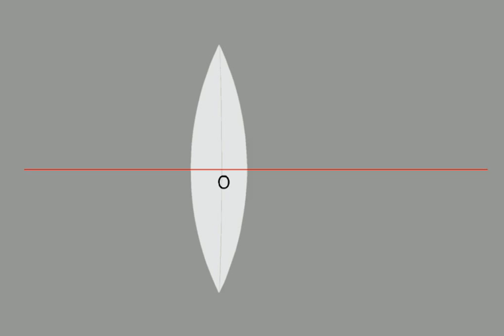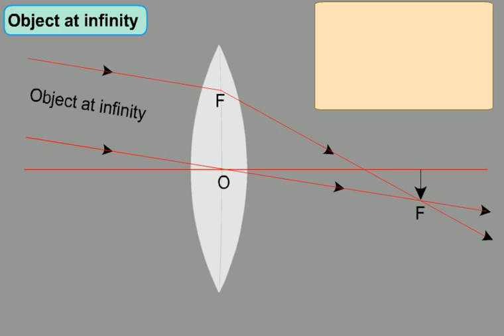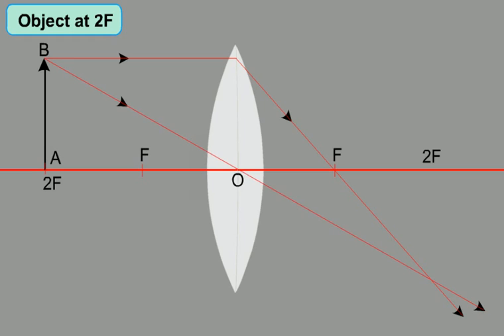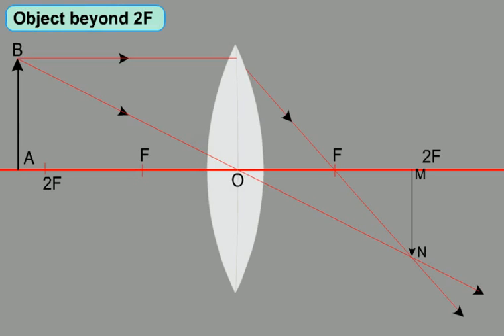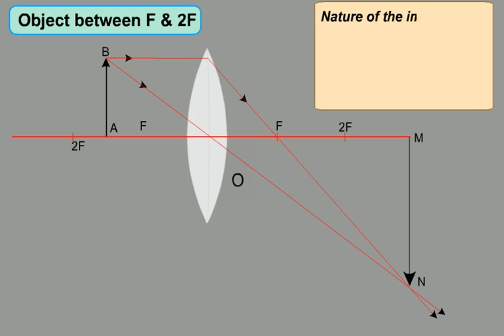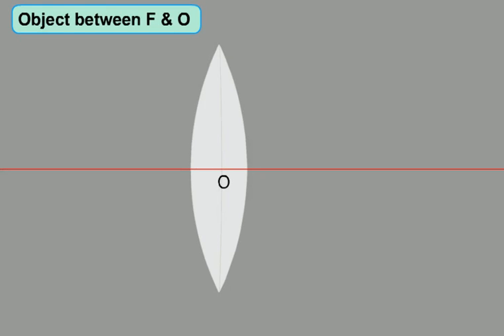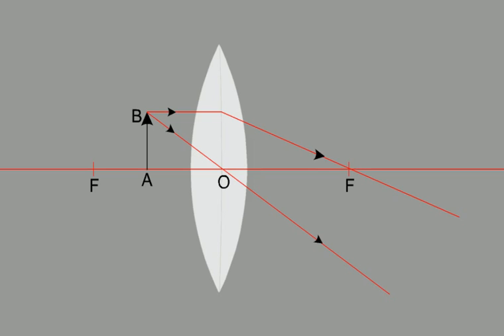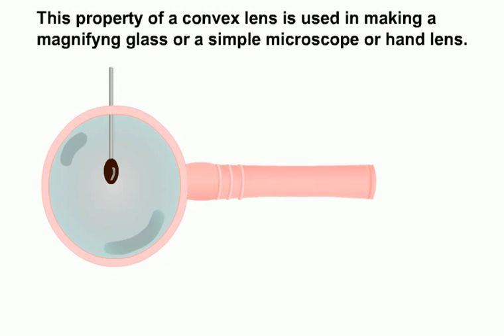71 Imaged formed by a convex lens